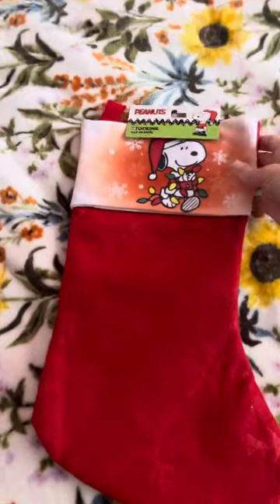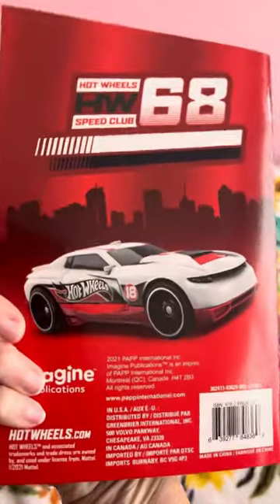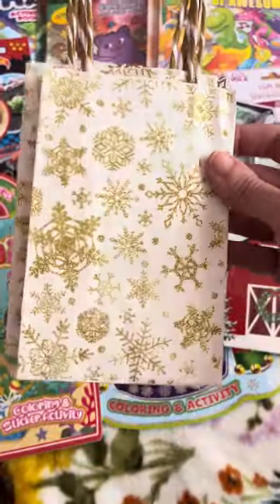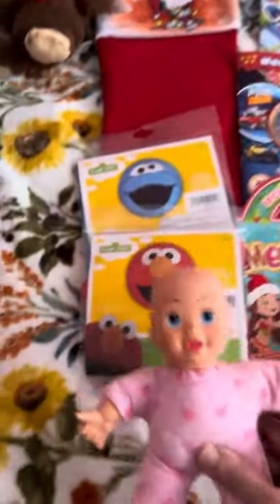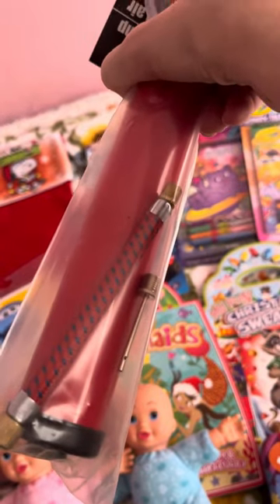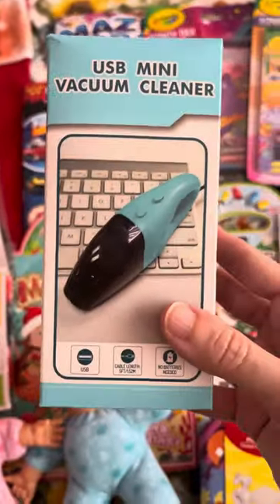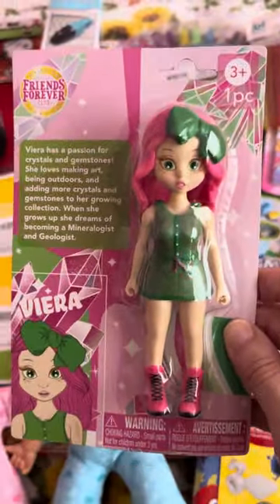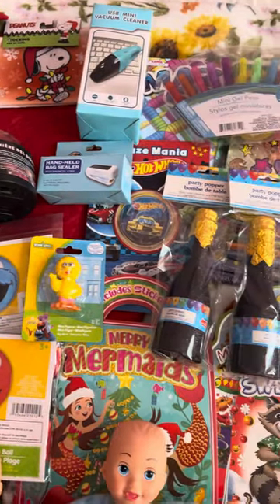DOLLAR TREE CHRISTMAS HAUL 2023 STOCKING STUFFERS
Sharing my recent Dollar Tree Christmas haul with you, most of which are stocking stuffers. What have you recently found at Dollar Tree that you plan to use for stocking stuffers? Please share in the comments section, I’d love to hear!